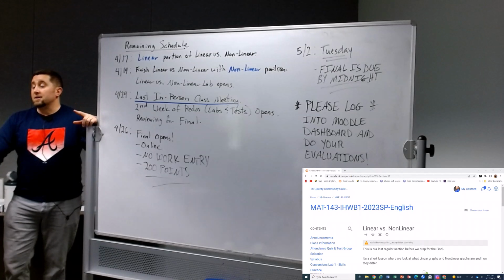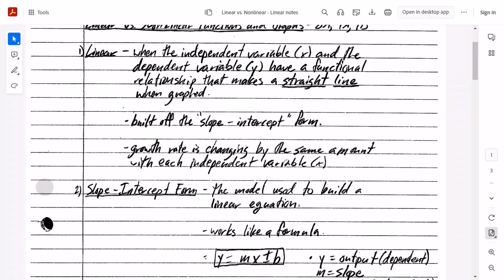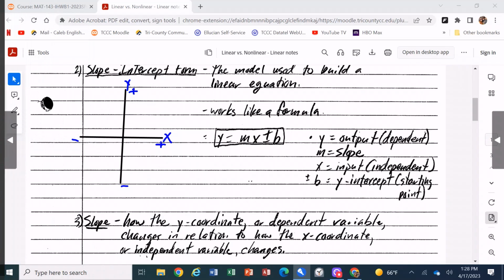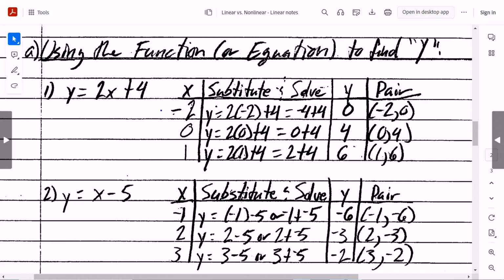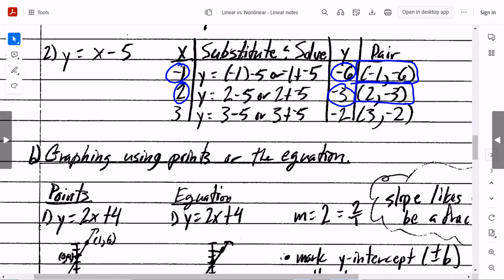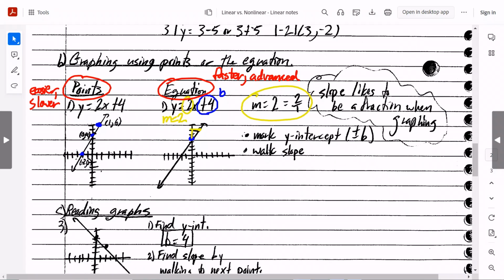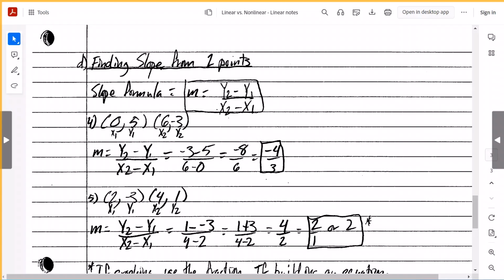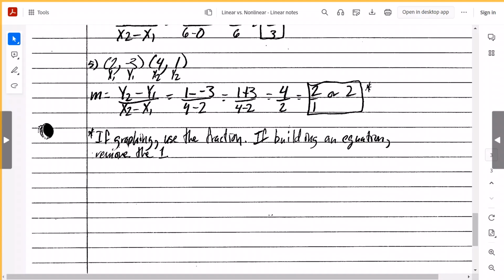4.17.23 Linear Functions and Graphs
Sound is spotty but it clears up.